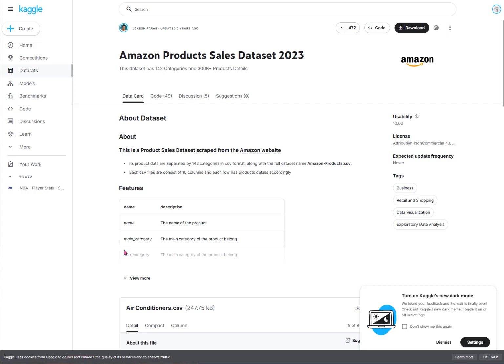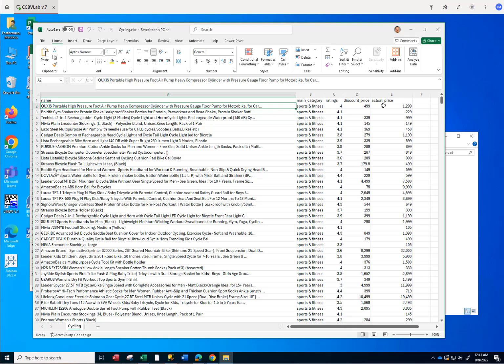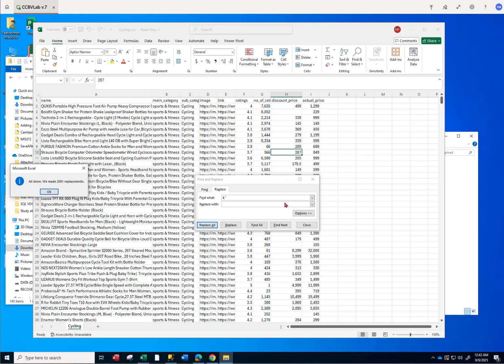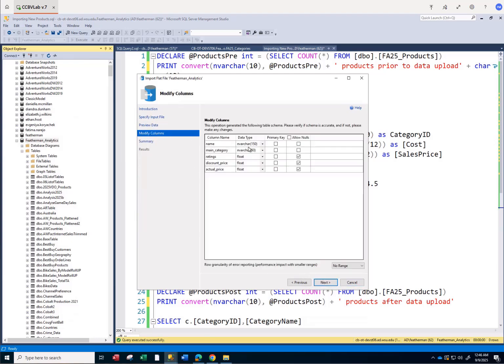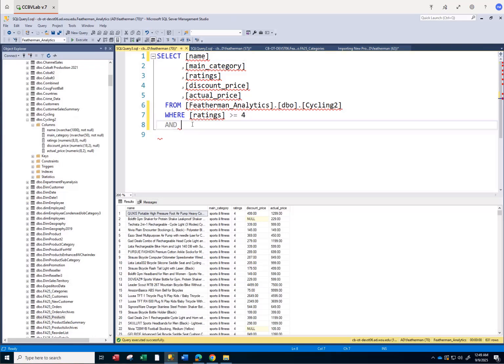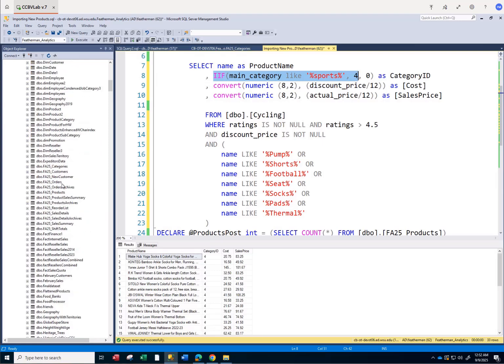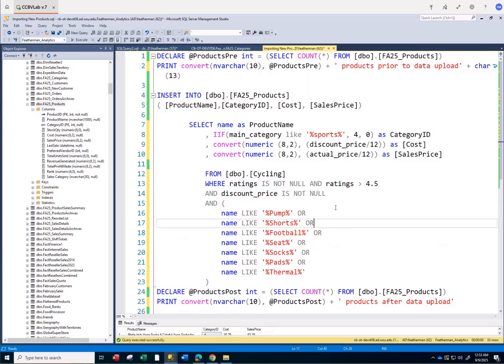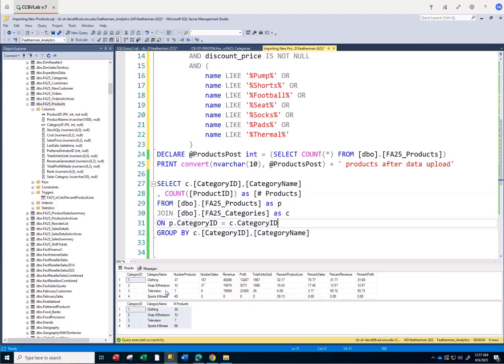25. Importing Excel Data: Leveraging INSERT SELECT FROM WHERE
Here we expand our Product list by importing a set of products from the Amazon dataset. We have many steps but the code does work nicely